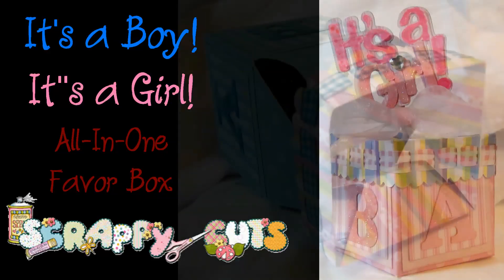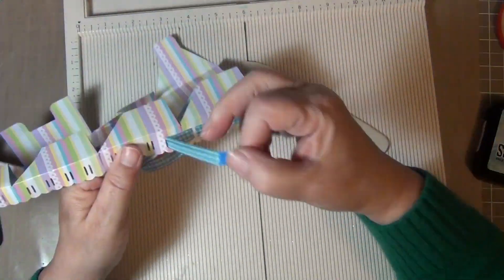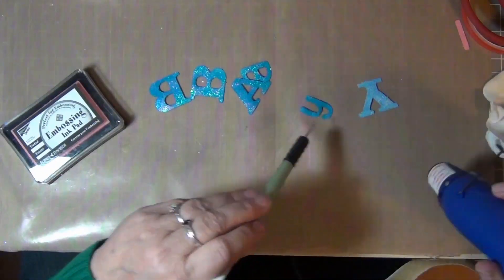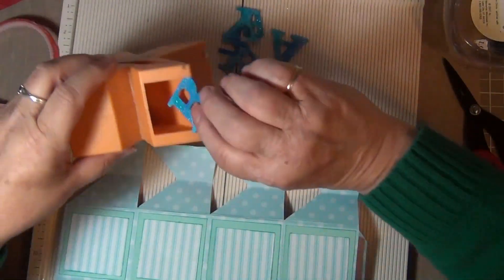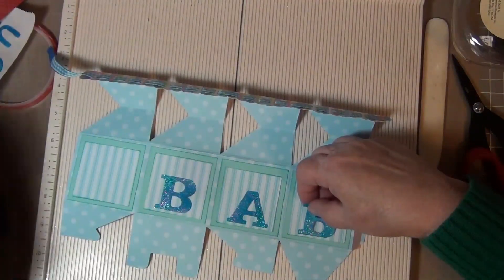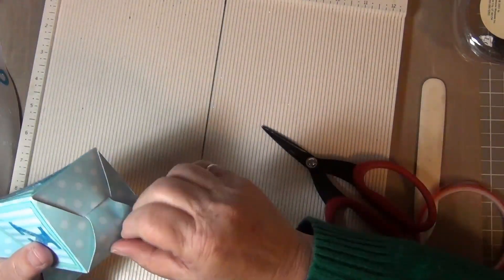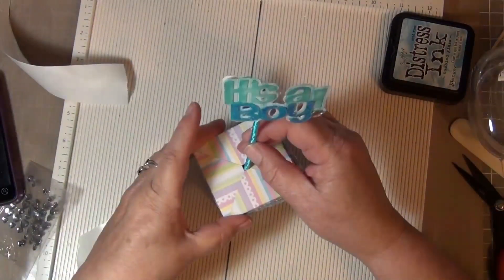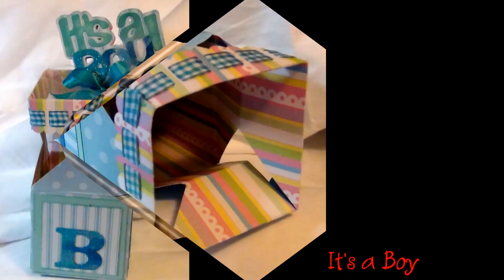Baby All-In-One Favor Box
Baby All-In-One Favor Box This is an All-In-One box that can be used to hold favors for a baby shower, baby gift, announcements or perfect for new Mom! The main part of the box is made from one sheet of paper. The lid portion of the box is actually the backside of the paper you choose, but there is only one cut! It is so cool! You can decorate the box with contrasting paper. This box is made to look like a toy block. Please look for the Wedding, Bridal Shower, Anniversary or Valentine's Day All-In-One box!  This file can be found as well as others